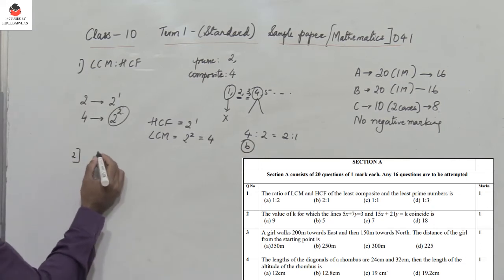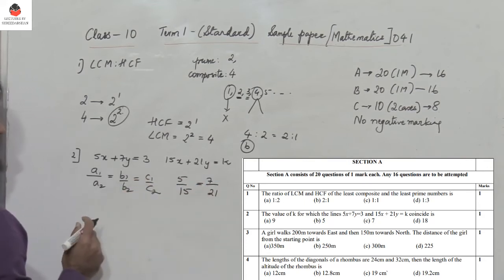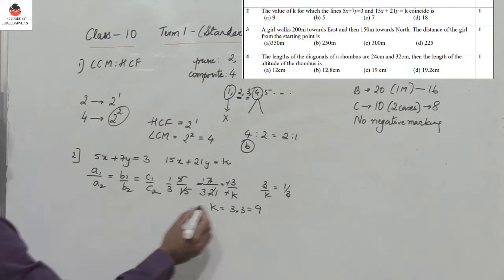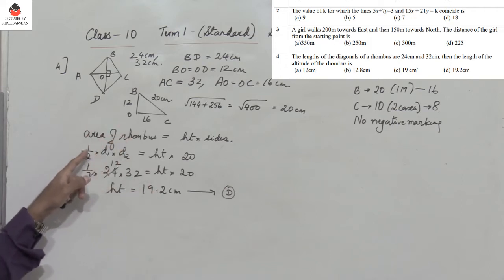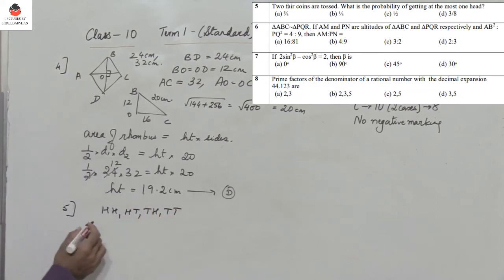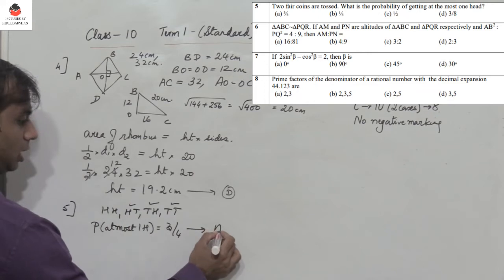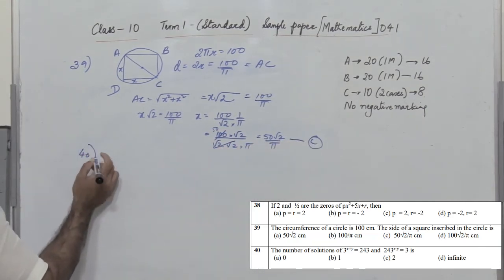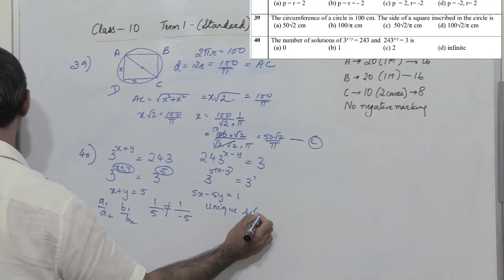Sample Paper of Class 10 Maths (Term 1) | Full Solution | Standard Paper| CBSE Class 10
Class 10 maths official sample paper for term 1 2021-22 fully solved
Maths sample paper solution for class 10 term 1

 Mathematics, CLASS 10, MCQ, Specimen QP, Question Paper, Class X, icse class 10,
specimen paper solution, icse class 10 mathematics 2021, sample paper icse class 10, CBSE, class10maths, cbseguidance,